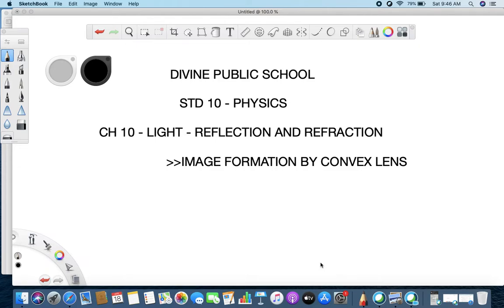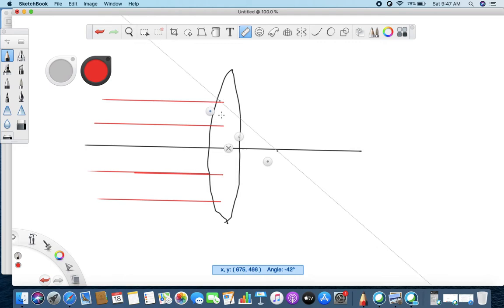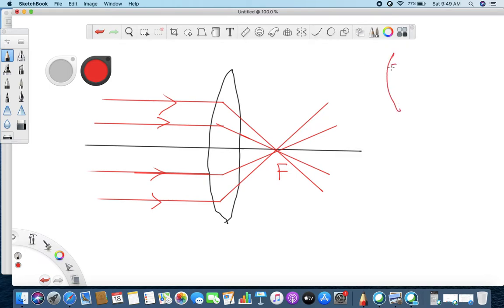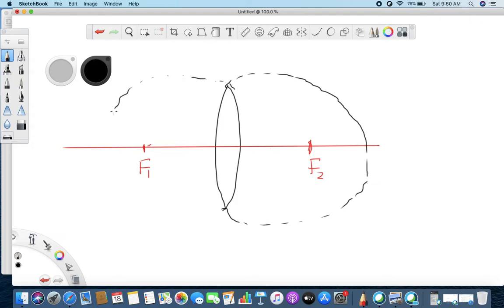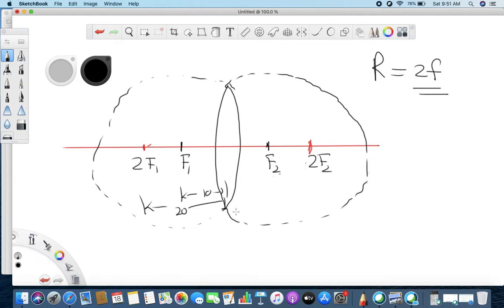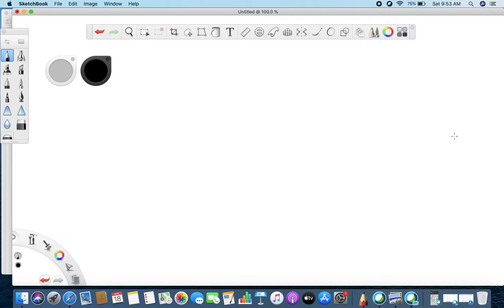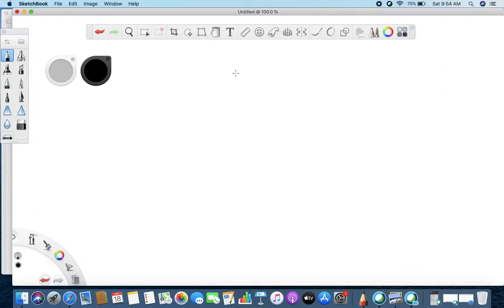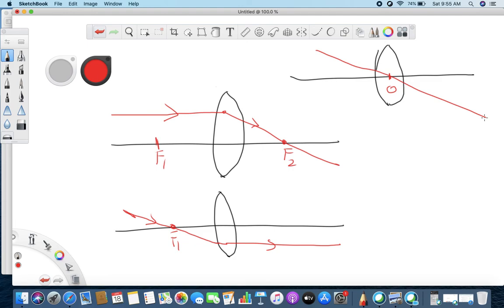SCI PHY CH 10 LIGHT PART 11 Part 1